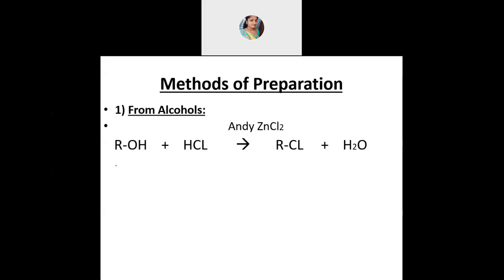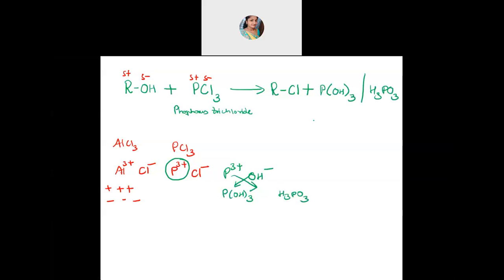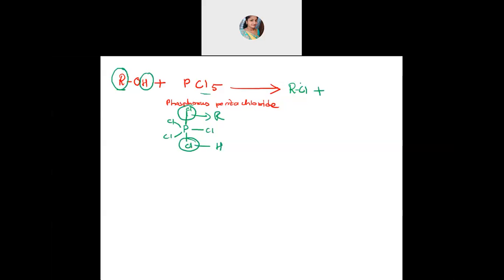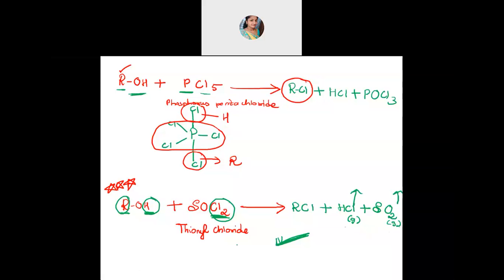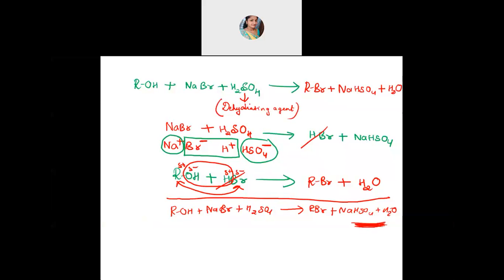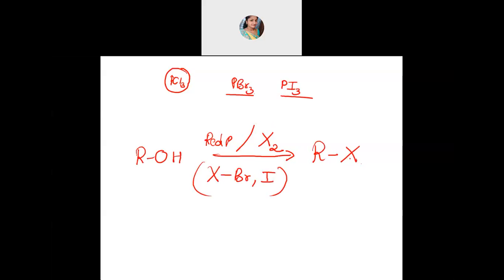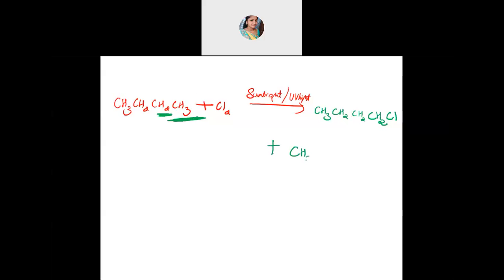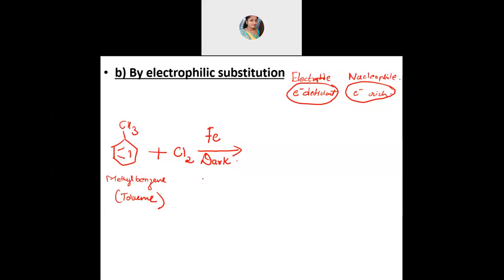Haloalkanes and Haloarenes-3